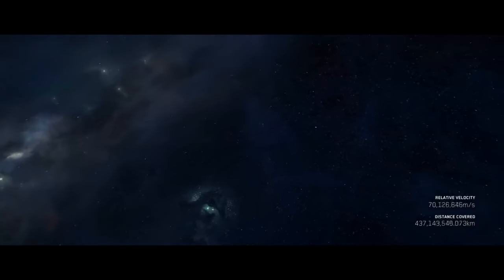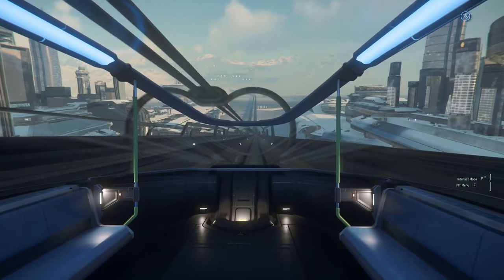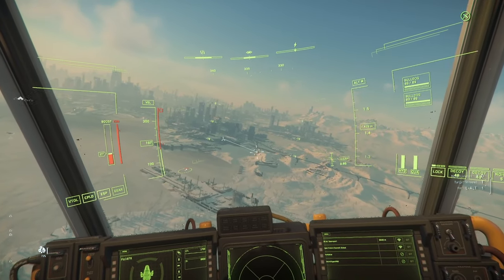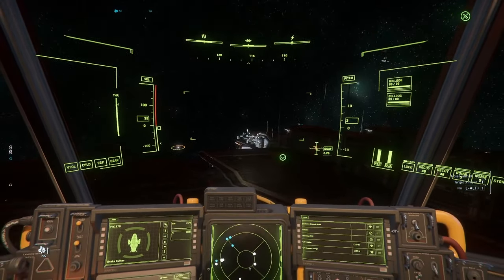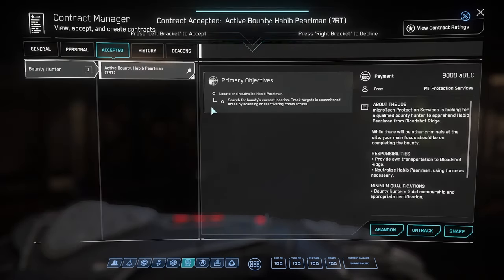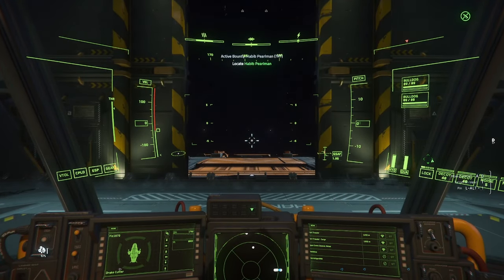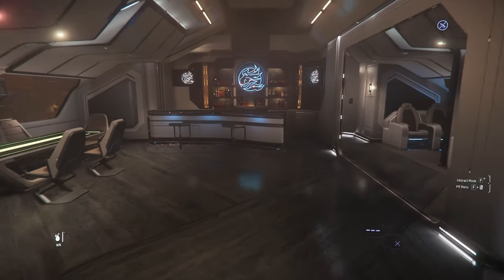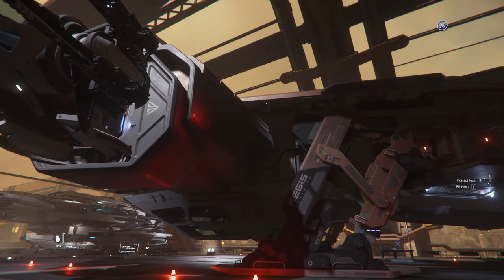Star Citizen Will BLOW YOU AWAY!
I've been playing Star Citizen as a fairly new player, and it's got me hooked! In this video I explore some of Star Citizen's solar system with a fully voiced, real time AI copilot using ChatGPT 4 and ElevenLabs.

This video is long, but it had to be for me to show how seamless and expansive this world is. From fully explorable, house-sized (and bigger) spaceships, fully traversable planets and moons, detailed cities with complete transit systems, space stations, and more...this game is unlike anything else I've experienced.

Links:

📹 Main Channel: @fizandfuzz